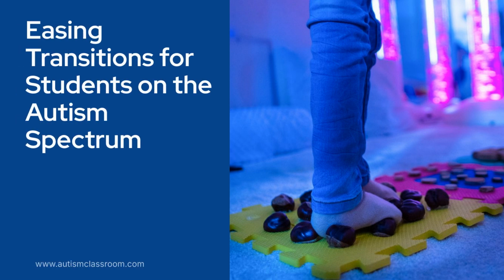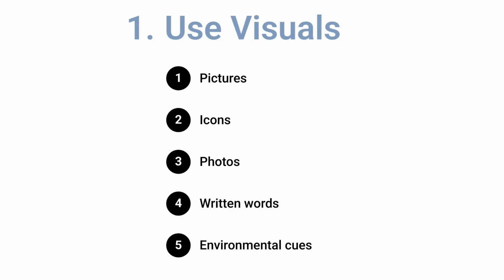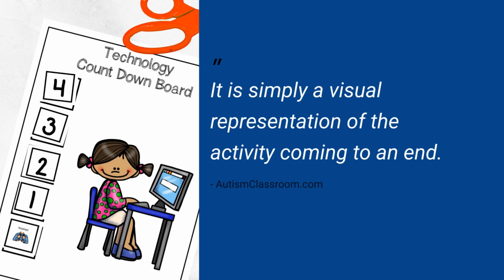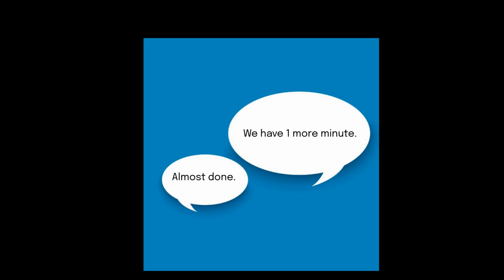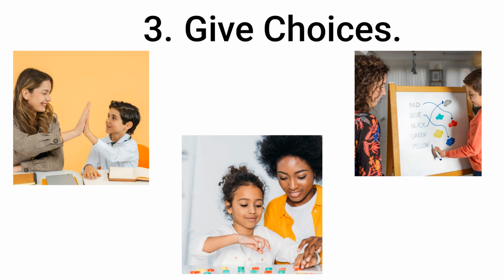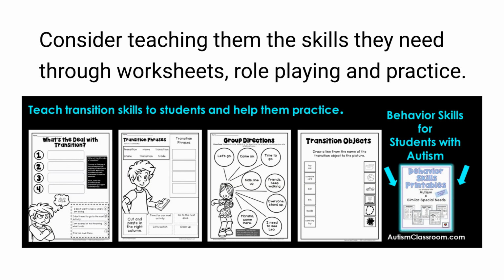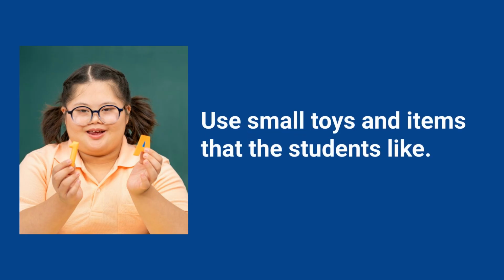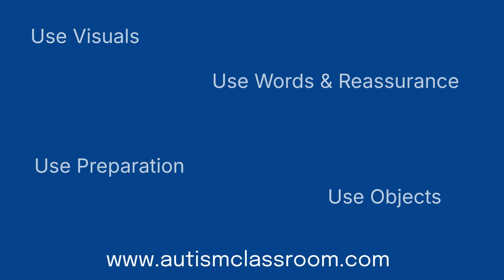Easing Transitions & Helping Students with Activity to Activity Transitions in an Autism Classroom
Transitions are difficult for many students on the autism spectrum.  When a child with autism transitions from activity to activity, it can sometimes, for some students, cause a challenge. Here are some ideas.

Behavior Plan Pack: Staying With the Group (In-Class Elopement & Leaving Group)